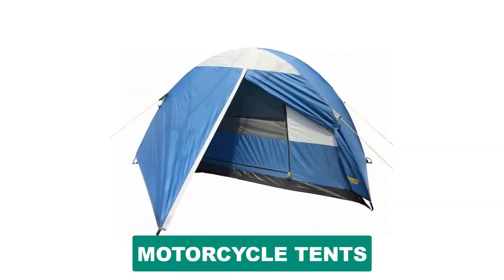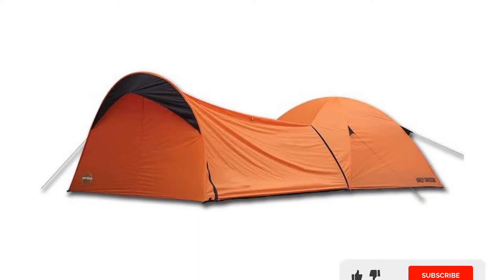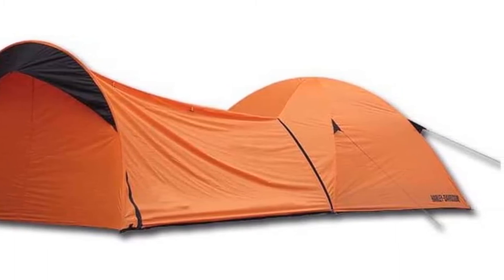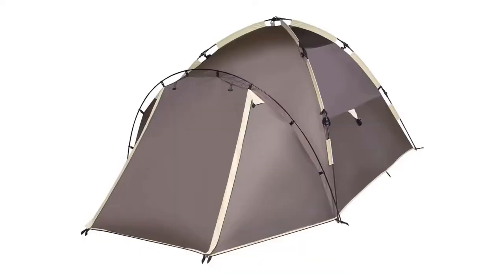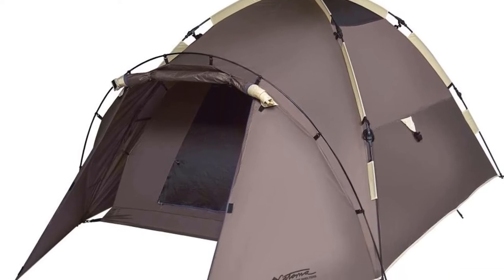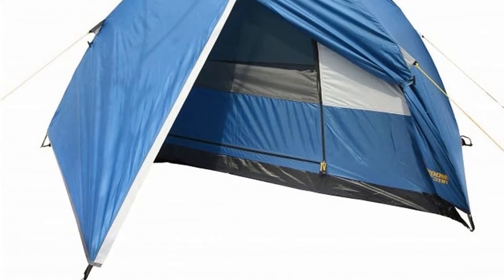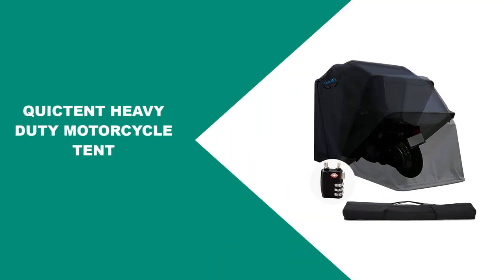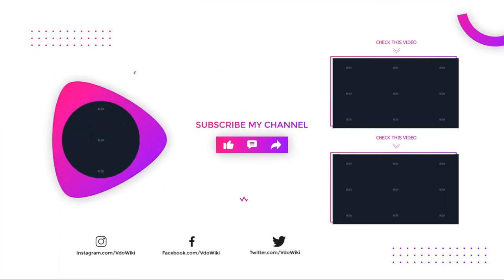Best Motorcycle Tents Reviews 2023 [Top 6 To Buy From Amazon]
Best  Motorcycle Tents 2023

In This  motorcycle tents Review Video, We Will show you 6 top rated  motorcycle tents to buy in 2023. We made this list based on our personal opinion based on their price, quality, durability, brand reputation, User Feedback and other related issues.

See update price & customer reviews of top 6  motorcycle tents:

►USA Links◄

➜ 1. HARLEY-DAVIDSON DOME MOTORCYCLE TENT [Amazon]
➜ 2. TK INDY MOTORCYCLE TENT [Amazon]
➜ 3. CATOMA MOTORCYCLE CAMPING TENT [Amazon]
➜ 4. HIGH PEAK MOTORCYCLE CAMPING TENT [Amazon]
➜ 5. SPEED-WAY SHELTER MOTORCYCLE TENT [Amazon]
➜ 6. QUICTENT HEAVY DUTY MOTORCYCLE TENT [Amazon]
Are you searching for the best  motorcycle tents 2023?

If so, then you are in the right place for getting essential information on  motorcycle tents 2023.

In this best quality  motorcycle tents review video, we will show you top rated  motorcycle tents to buy in 2023.
Best_motorcycle_tents _Reviews
Jump to the Section:
00:00 Introduction.
01:07  Harley-Davidson Dome Motorcycle Tent Reviews.
02:15  Ntk Indy Motorcycle Tent Reviews.
03:28  Catoma Motorcycle Camping Tent Reviews.
04:33  High Peak Motorcycle Camping Tent Reviews.
05:40  Speed-Way Shelter Motorcycle Tent Reviews.
06:24  Quictent Heavy Duty Motorcycle Tent Reviews.